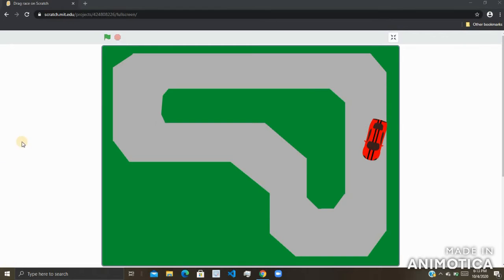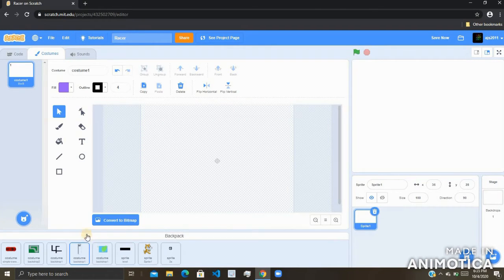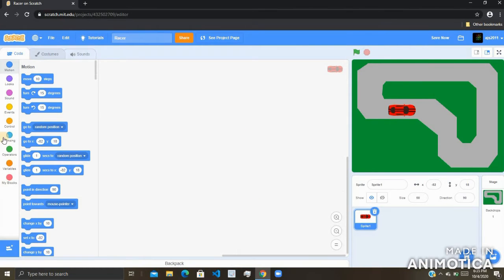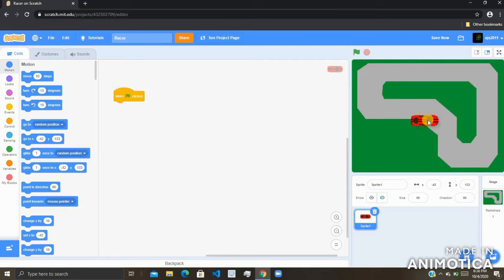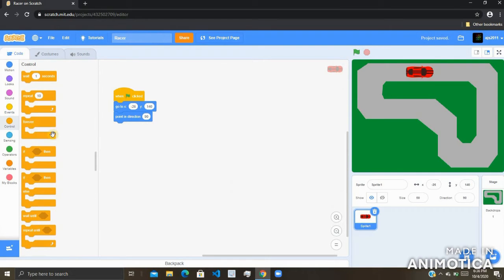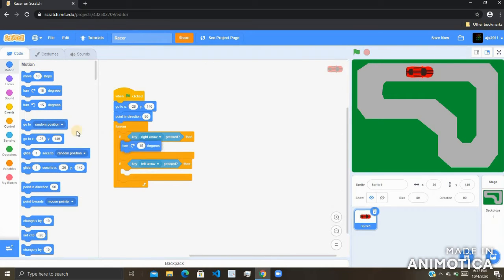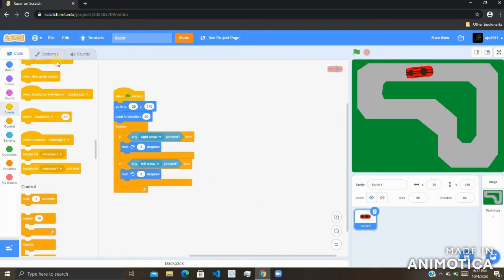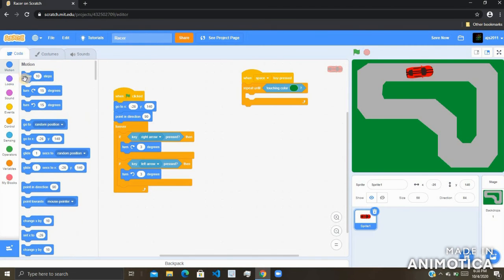Level one games - Drag Race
This game is a race with car on a track.
I will be explaining the code required for this  game.